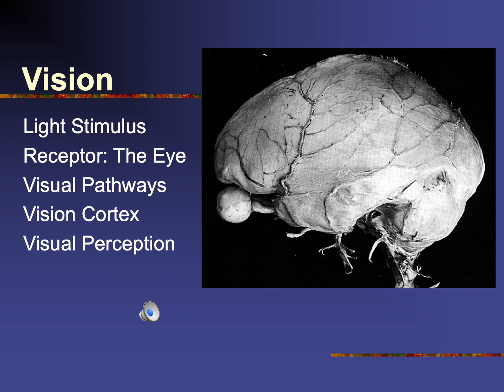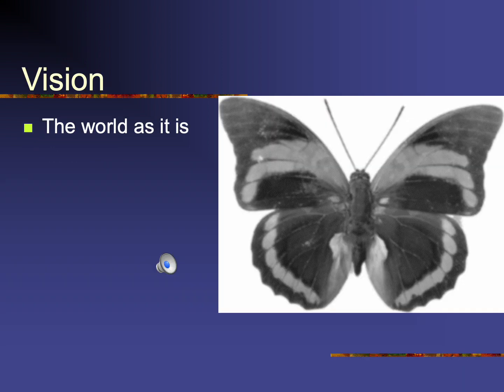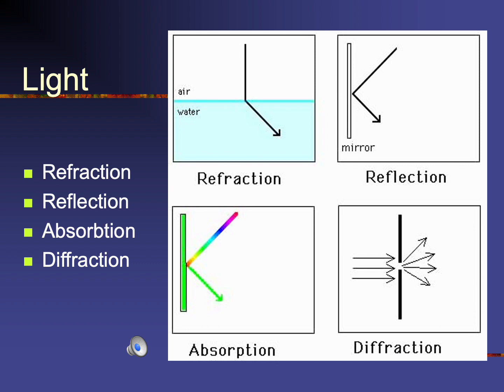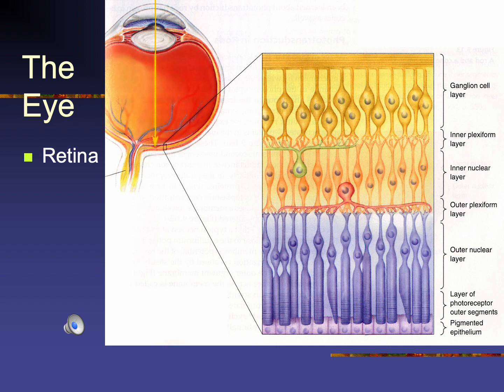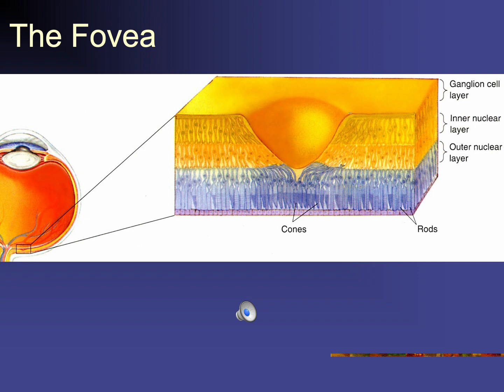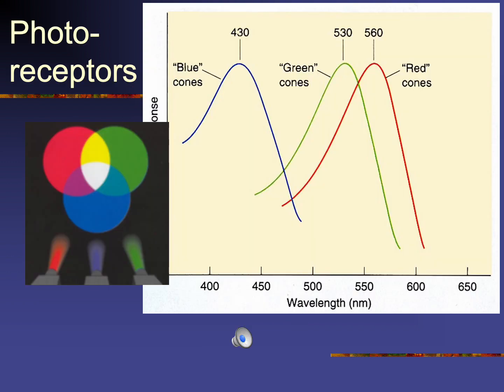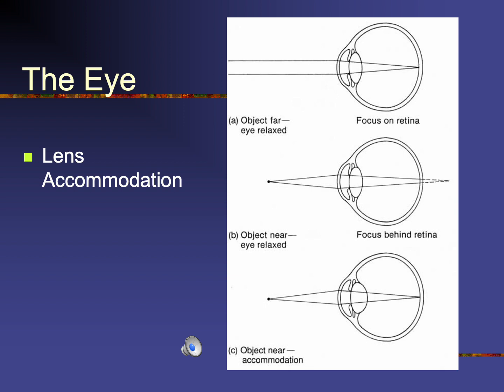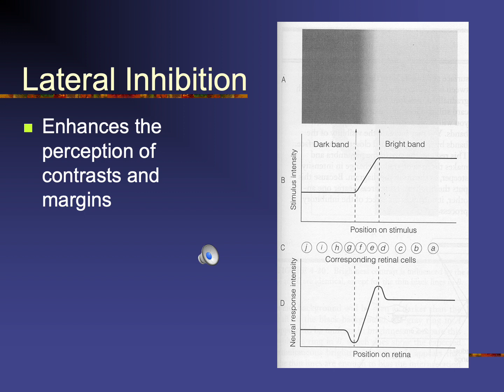Unit 2: Vision General Anatomy